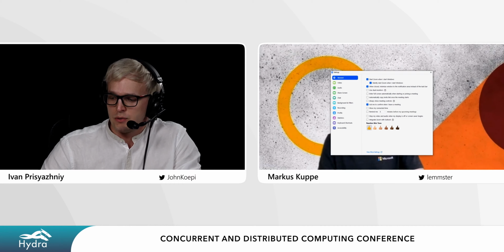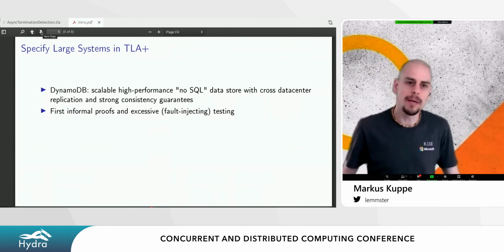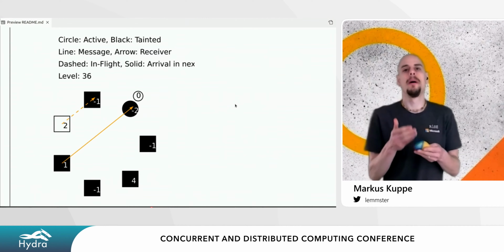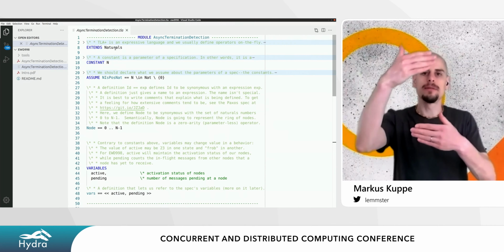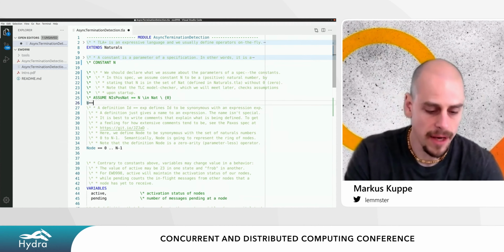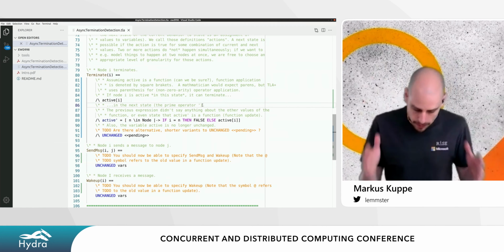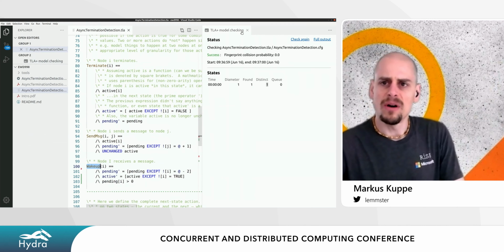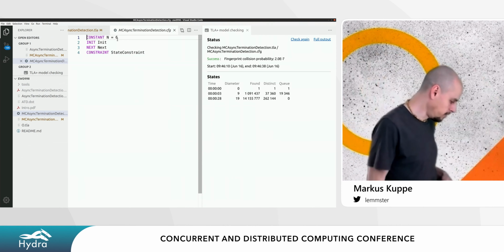Markus Kuppe — Workshop: TLA+ in action (Part 1)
The goal of this workshop is to show developers of concurrent and distributed systems how to model algorithms with TLA+. Inspired by Safra's EWD998, we will design and verify a termination detection algorithm. The focus is on applying TLA+ rather than the TLA+ language itself. In other words, the workshop will follow Lamport's video course style and introduce TLA+ as we go. At the end of the workshop, attendees will have written a specification of EWD998, checked safety and liveness properties, stated fairness constraints, and encountered refinement.